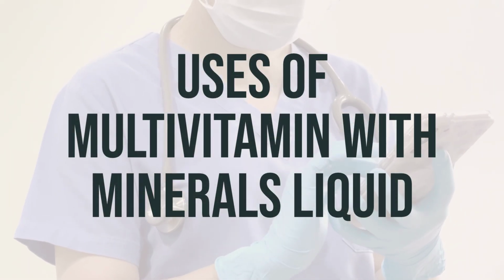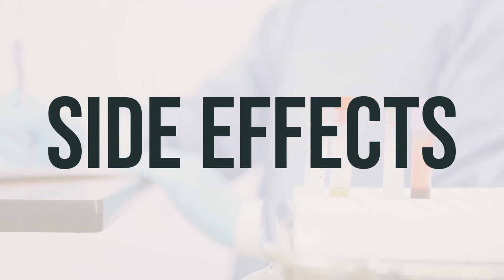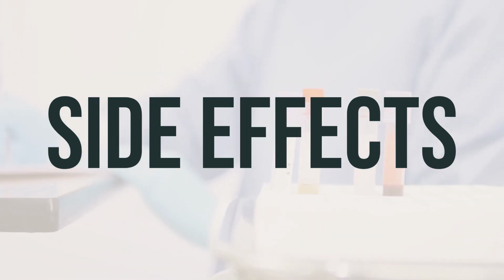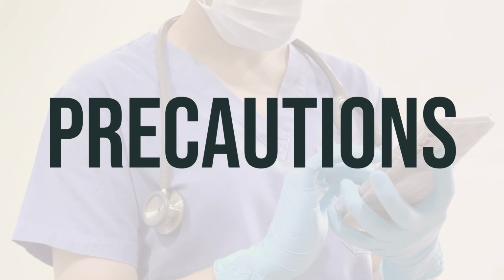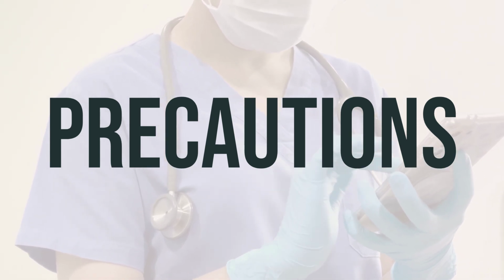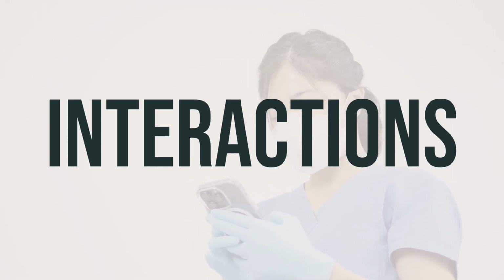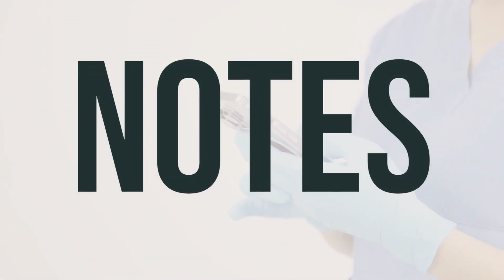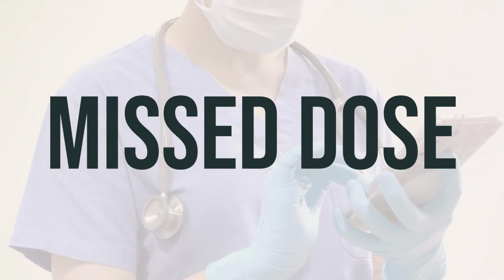How to use Multivitamin With Minerals Liquid - Explain Uses,Side Effects,Interactions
This liquid multivitamin with minerals is used to prevent or treat vitamin deficiency caused by a poor diet, certain illnesses, or during pregnancy. Vitamins are essential for the body and help maintain good health. It provides a range of benefits, including supporting overall health, boosting the immune system, and promoting proper growth and development. The recommended daily dosage for adults is one tablespoon, taken with food. It is best to take this medication at the same time every day to ensure consistency.
8f1d